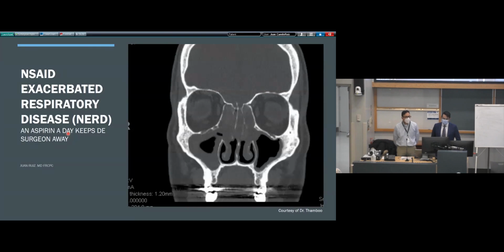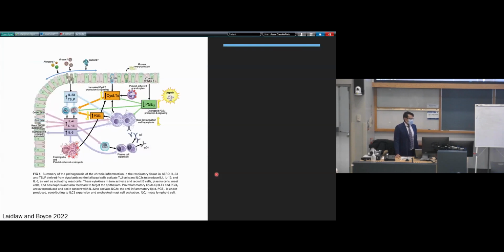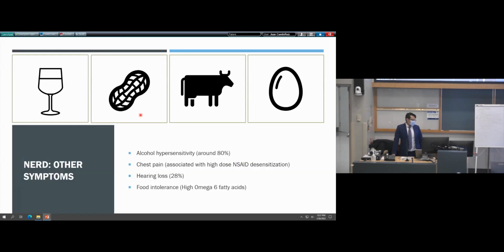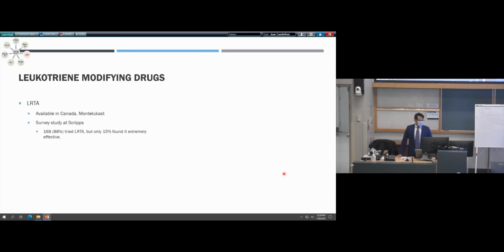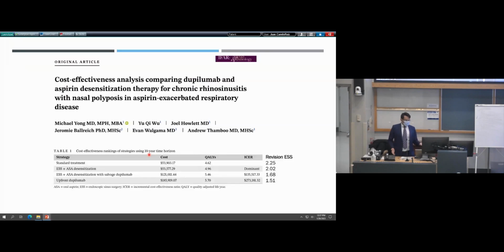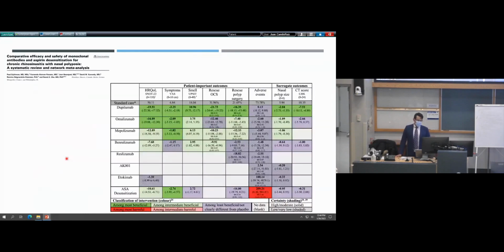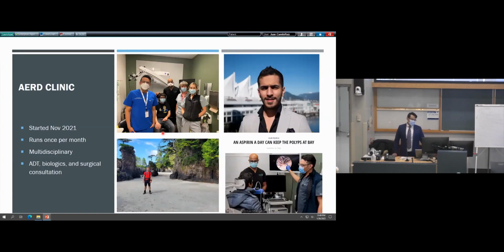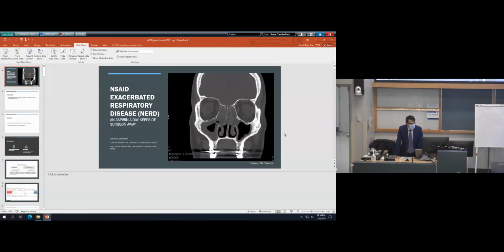Allergy and Immunology Grand Rounds - January 26, 2023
Jan 26, 2023 Allergy and Immunology Grand Rounds
Presenter: Dr. Juan Ruiz
Topic: An aspirin a day keeps the surgeon away: Approach and management of NSAID induced exacerbated respiratory disease (NERD)